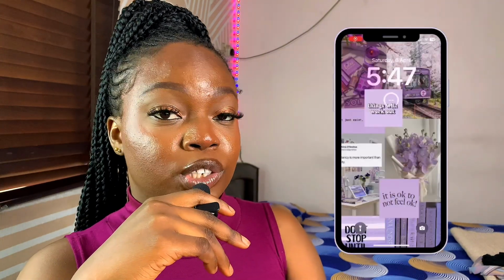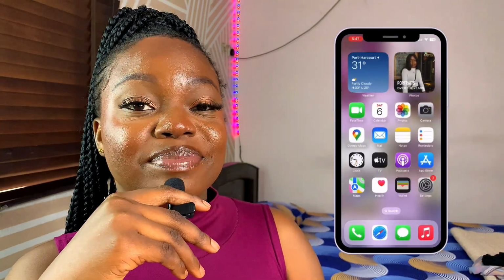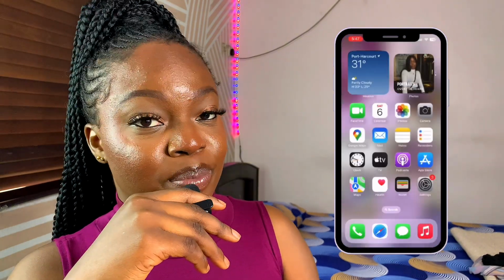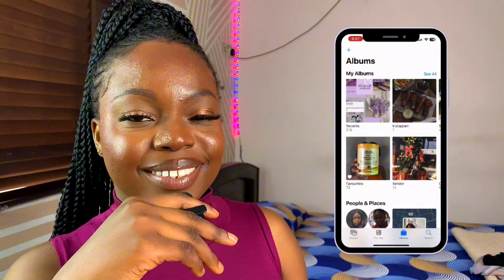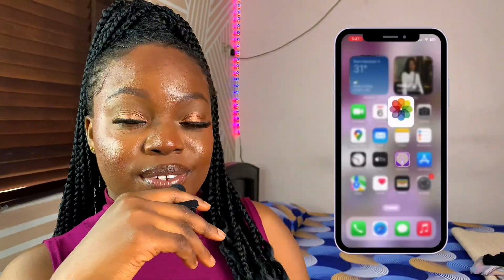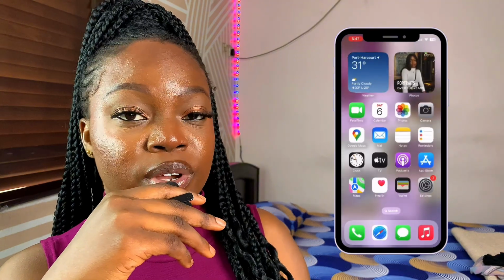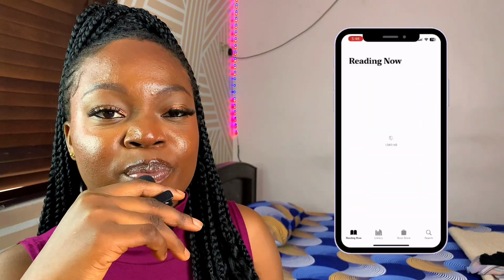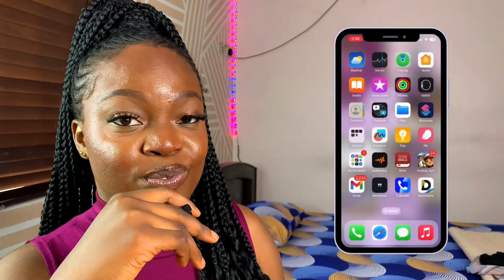What's On My IPhone 2024 MUST HAVE APPS!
hey guys!! this is a WHATS ON MY IPHONE XSMAX 2024. i show you my favorite apps, some apps i'm deleting, how to organize your phone, & how i made my customized widgets! hope this video inspires you, as it was highly requested! subscribe and turn on post notifications for more videos if you want! i upload every sunday!